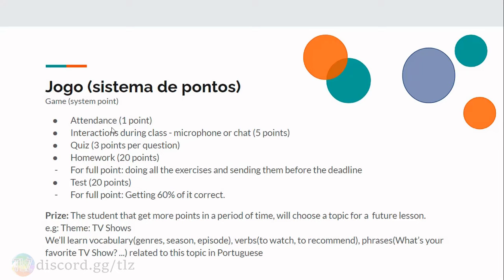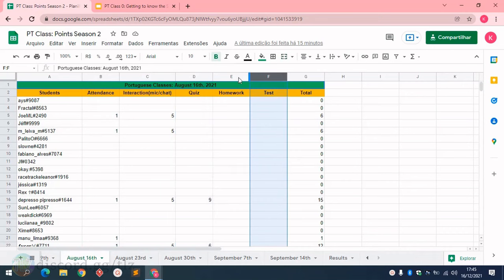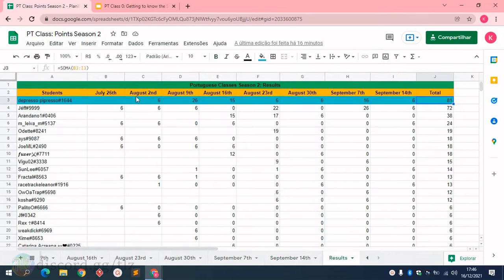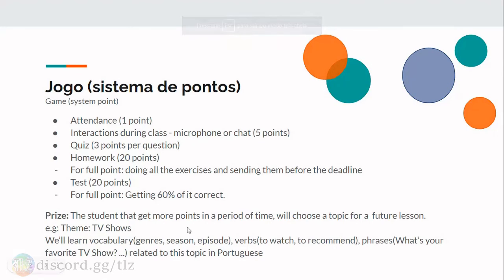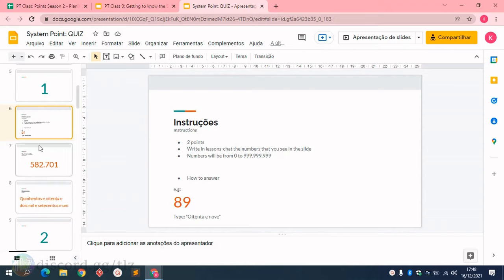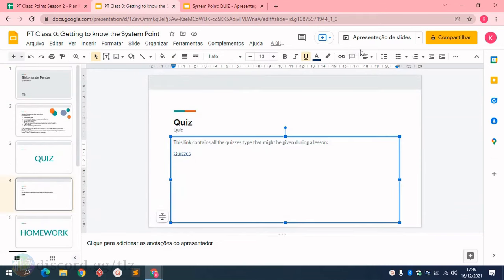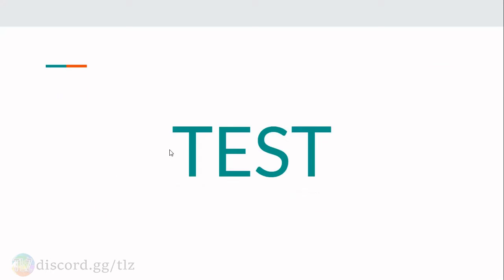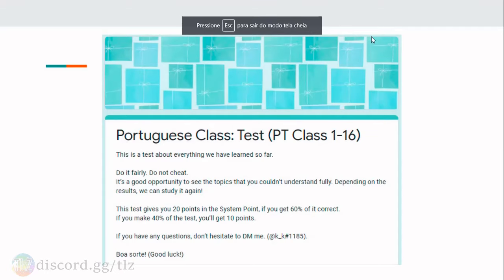Getting Started With Portuguese Lessons in The Language Zone™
The following video took place in a Discord server The Language Zone™
This video is about intro to the Portuguese lessons on TLZ.

Teacher(credits): k_k